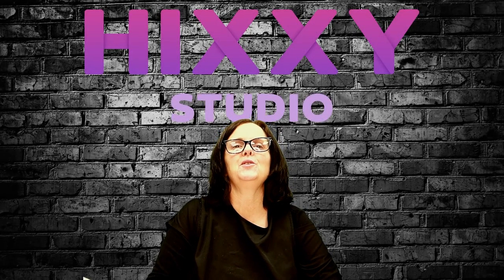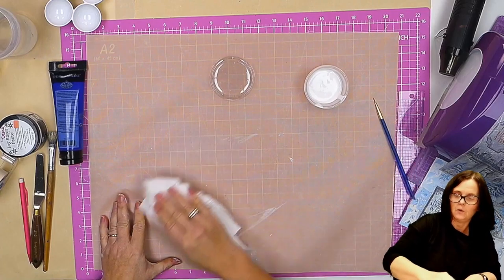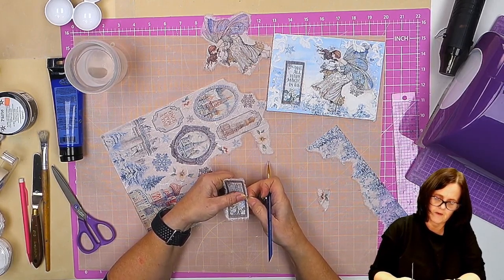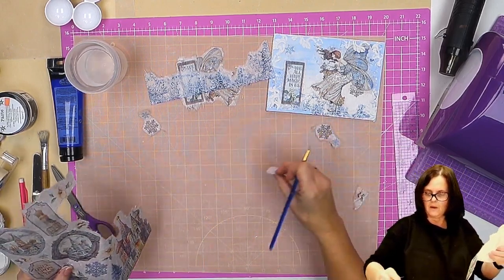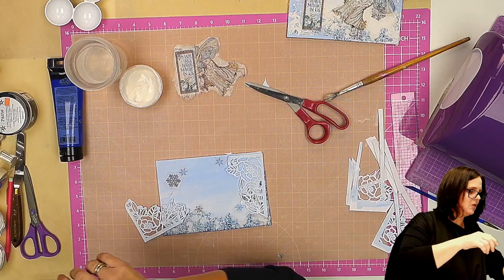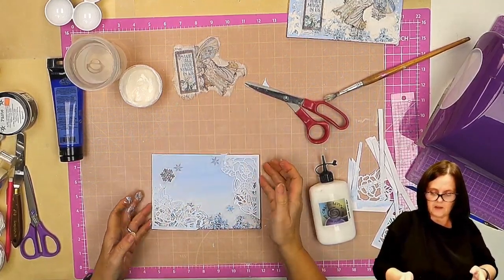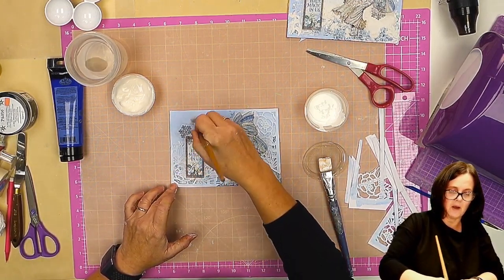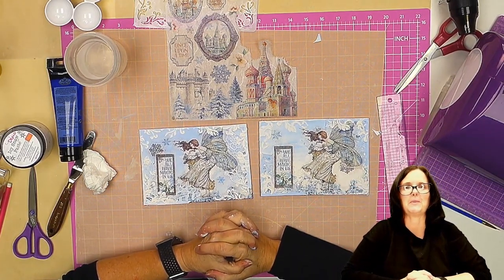Carole Crafts this winter themed canvas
Carole Davis shows us how to make this wintery canvas using rice paper and a great technique for reusing a stencil.